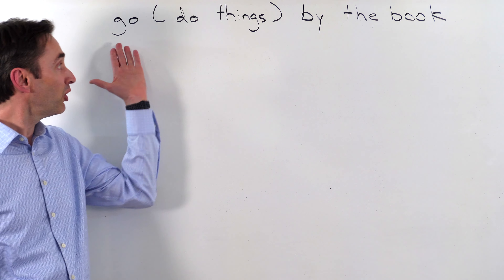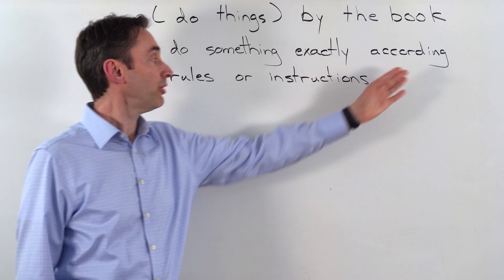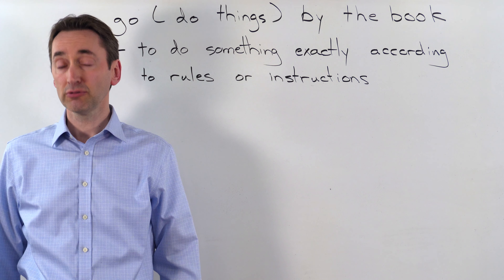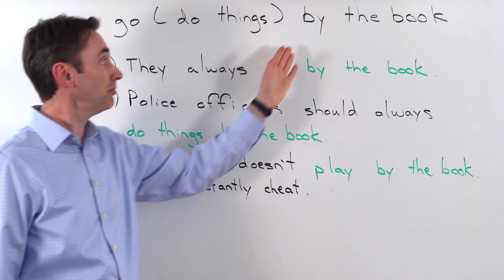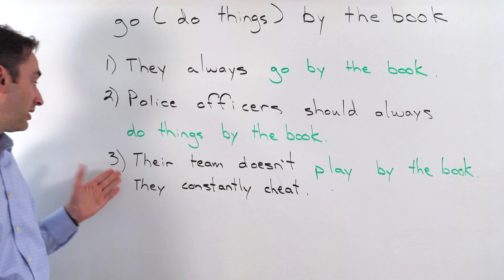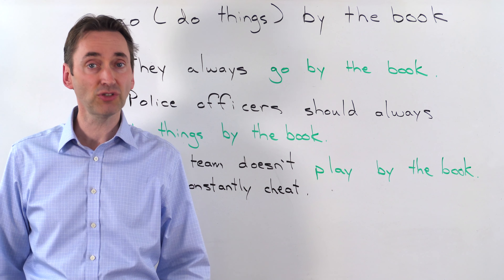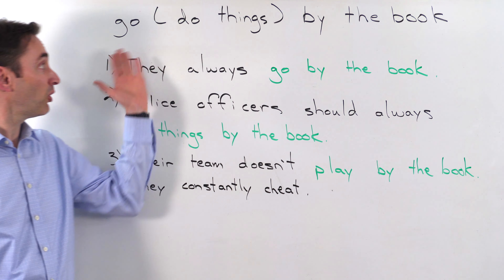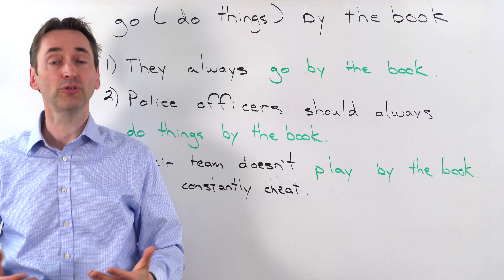by the book : Intermediate Idiom: この熟語はどいう意味ですか？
by the book : Intermediate Idiom: この熟語はどいう意味ですか？"by the book", what does it mean? How can I use "by the book" in a sentence? by the bookの意味・由来は？　熟語の使い方を例文で紹介

プライベートレッスン 50 分、5000円
グループレッスン 50分 3000円です。